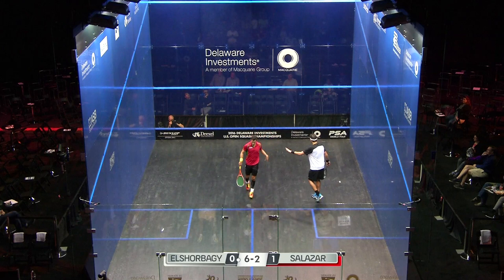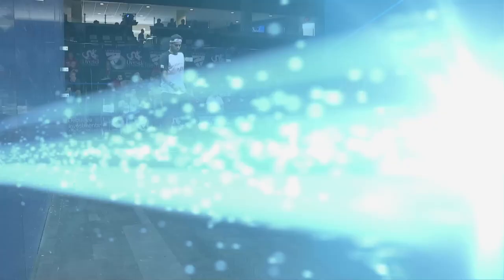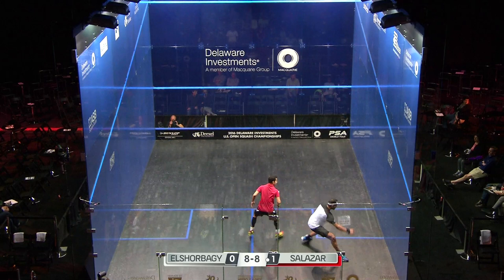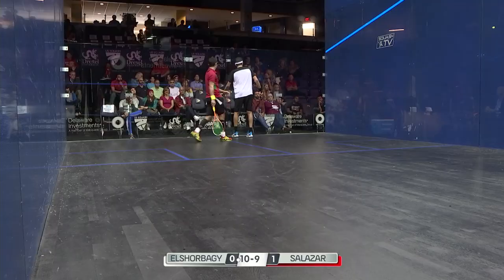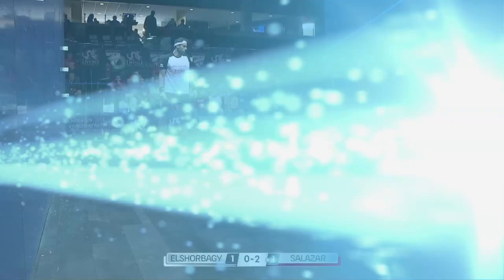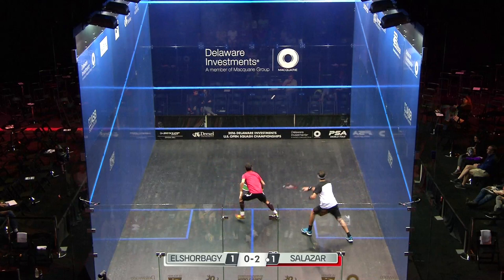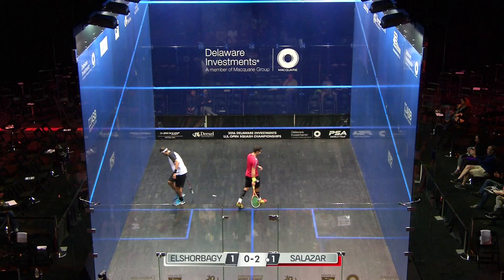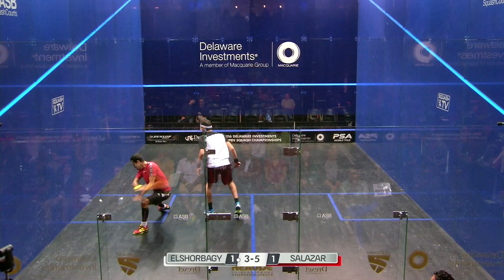Squash: Mo. ElShorbagy v Salazar - U.S. Open 2016 - Rd 1 Highlights